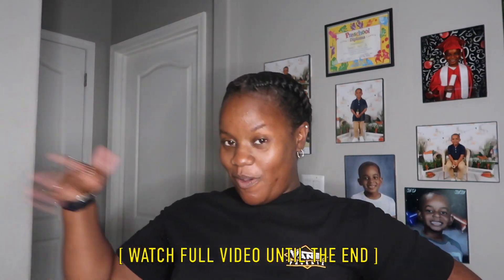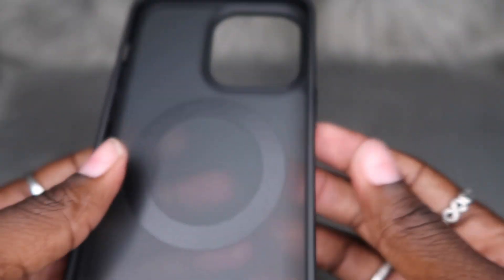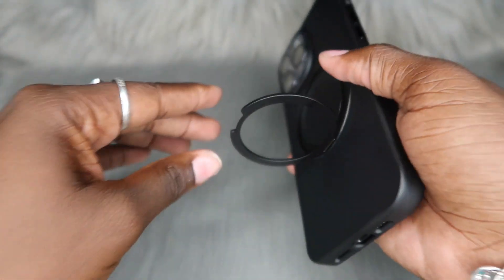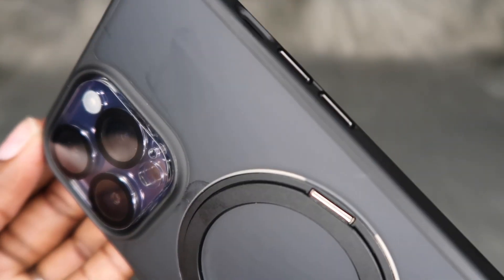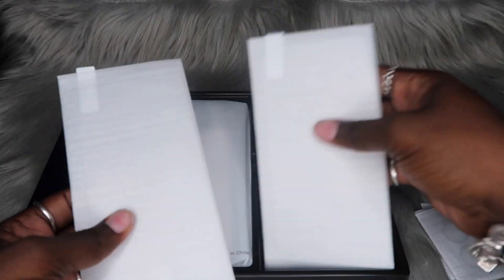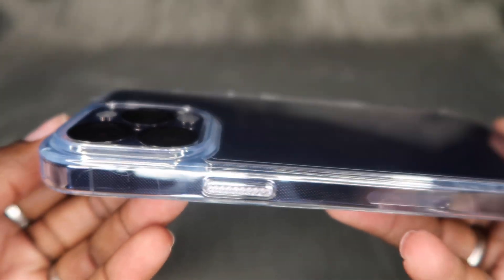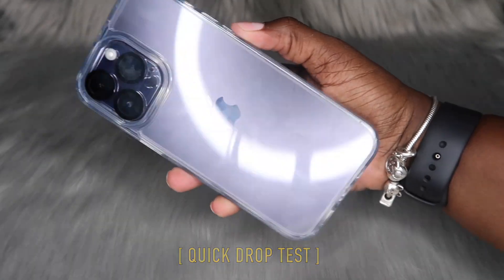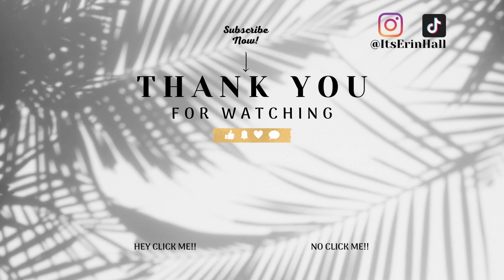iPhone 14 Pro Max📱[ HUMIXX ] Case (s) Unboxing + Review!! 📦 *NEW MAGSAFE CASE* | WORTH THE $$$!?✨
Hey hearts! I will be unboxing + reviewing a [ HUMIXX ] case for my [ IPHONE 14 PRO MAX ] The purpose of this video is to help [ YOU ] decide if this case is worth a buy! 🤍

CASE 1
CASE 2
*SIMILAR* SHIRT

0:00 INTRO
00:10 ERIN X HUMIXX
16:27 OUTRO

Age | 29
Favorite Color | Red & Pink
Birthday | 9/16
Location | Arizona🌴
Music | Disque Magique - Dusty Decks